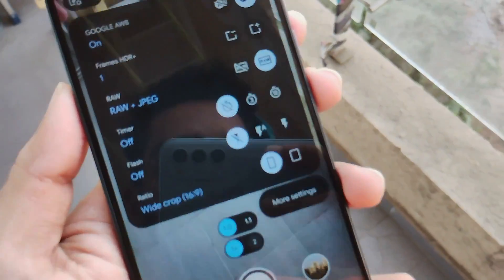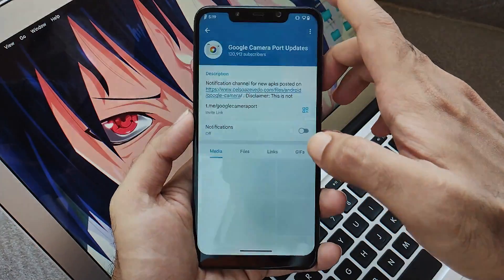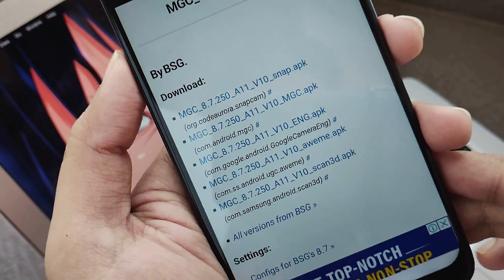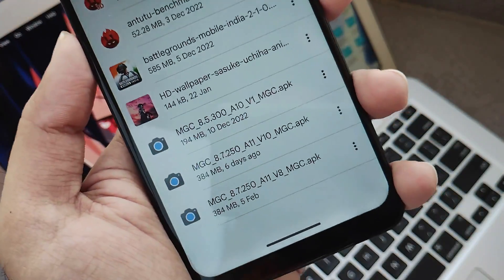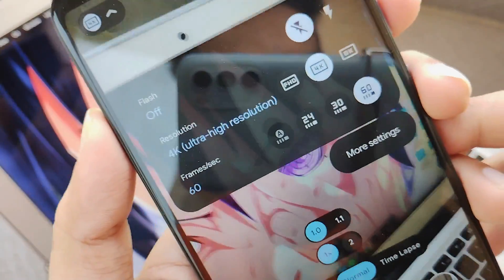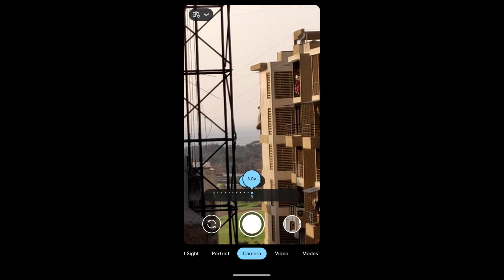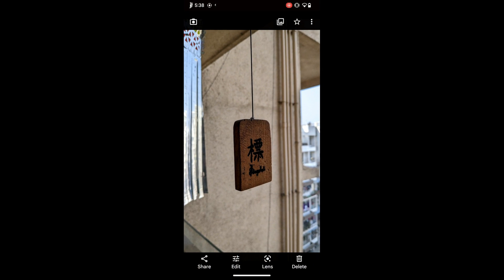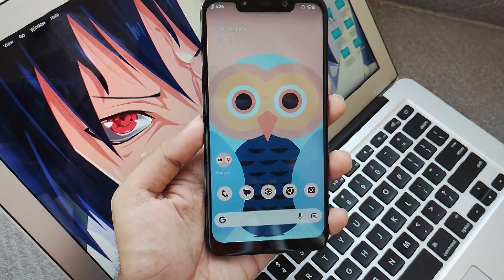Google Camera v8.7 for Android 13 | ft. Poco F1 | Full Installation and Demo | TechitEazy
Hello guys, In this video I am going to show you how you can download and install the latest Pixel Devices based GCam on your Android 13 Device.

Timestamps
0:00 Intro
1:15 Download and Installation
3:33 Detailed Walkthrough
7:20 GCam Demo
8:52 GCam Samples
10:30 Outro